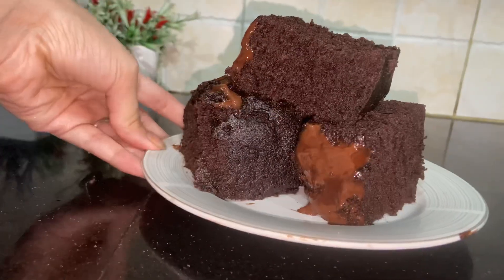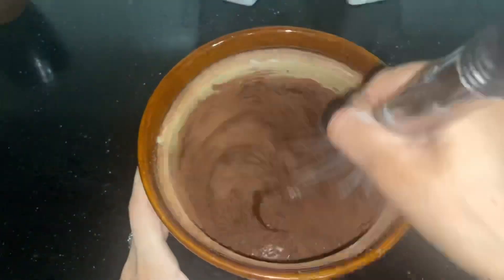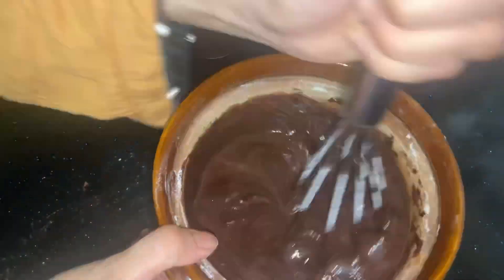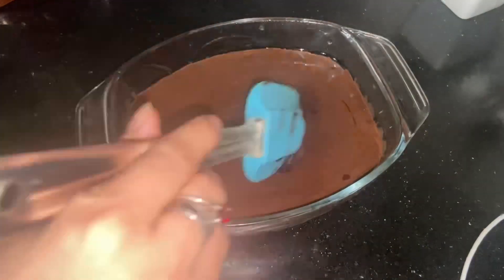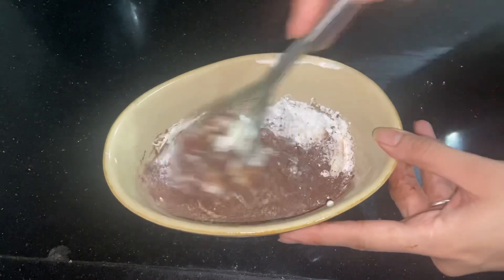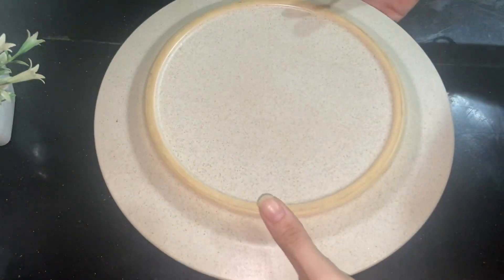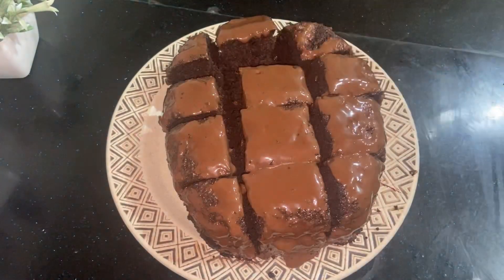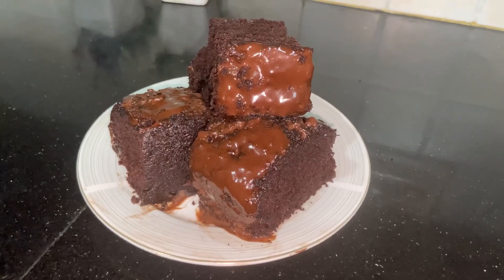Brownie recipe(2021) | Fudge brownie in microwave | brownie in microwave(8 mins)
This is a simple recipes of fudge brownie in microwave. It takes only 8 minutes to bake . I made this with simple ingredients.

Ingredients:
For fudge brownie
I cup milk
1 cup flour
1 cup sugar
1/2 cup oil
2 eggs room temperature
2 tsp baking powder

For chocolate sauce / ganache
3 tbsp of cream
1 tbsp sugar
1 tbsp milk
1 & 1/2 tbsp of coco powder

Links of my other recipes

Mayo garlic dip

Videographer: bisma jamil
Editor: bisma jamil
Chief: bisma jamil